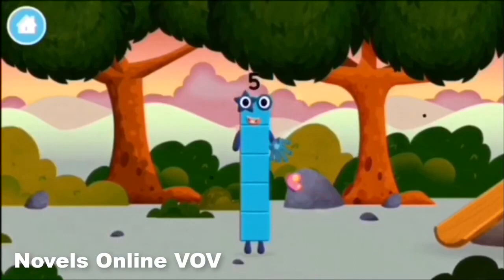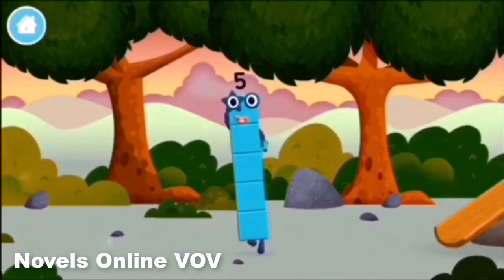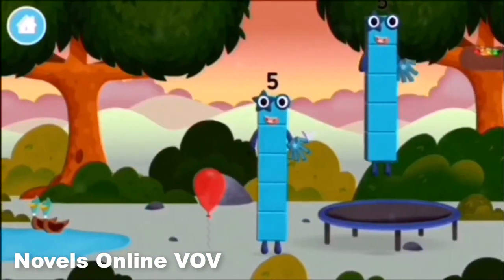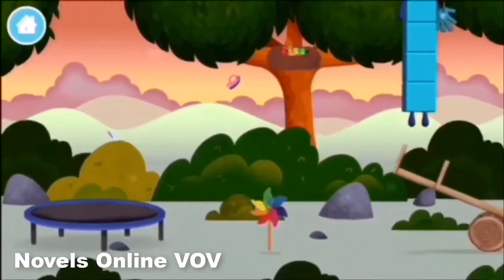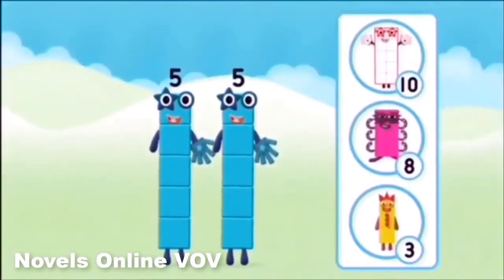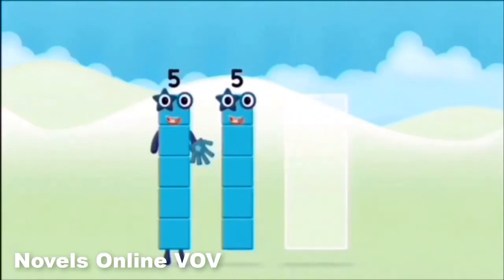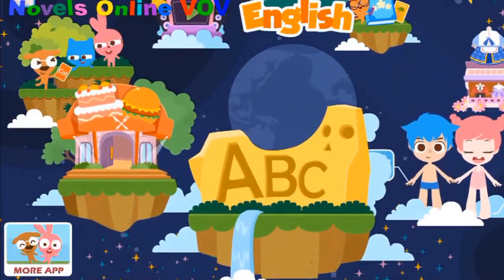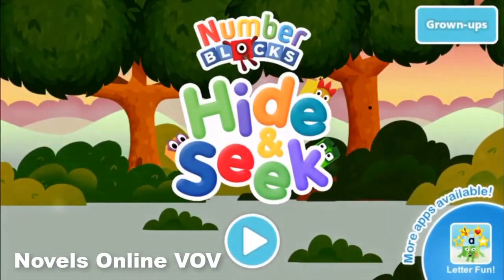Numberblocks Band - Numberblocks - Learn to Count with Hide and Seek - game playthrough on Cbeebie